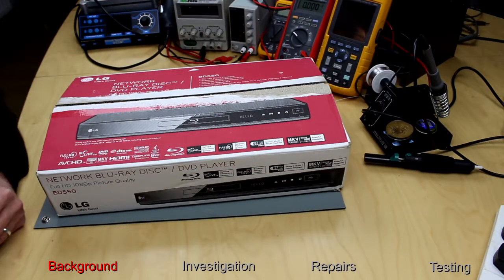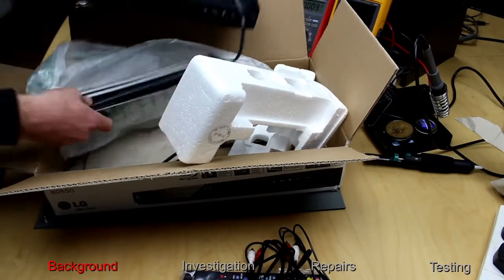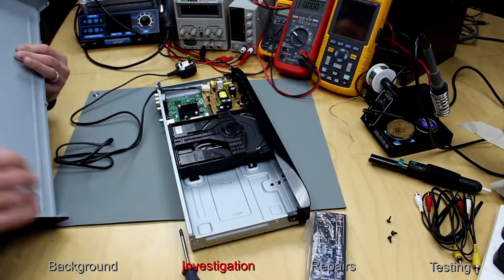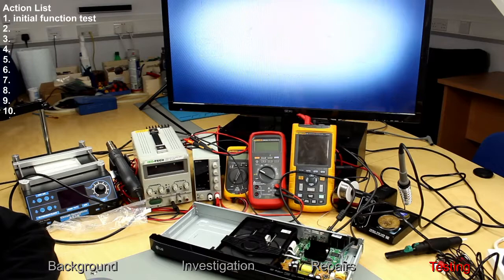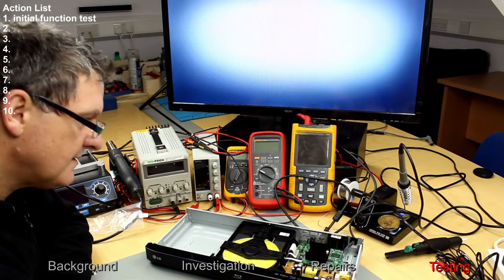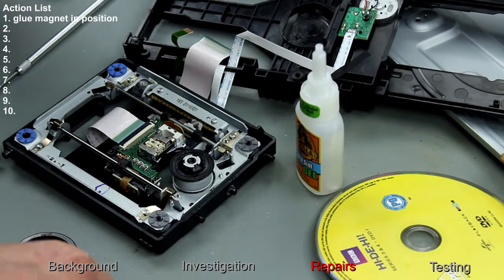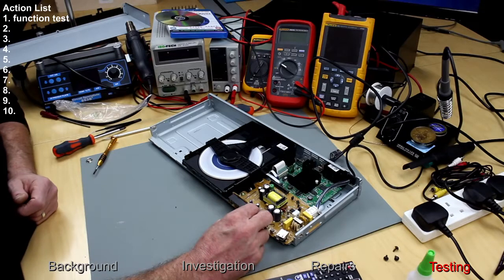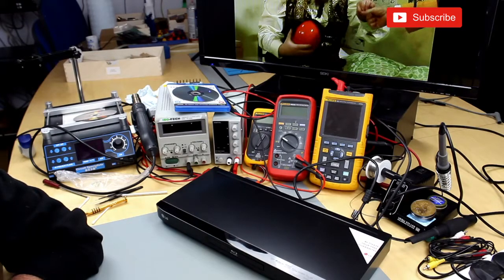LG BD550 Blu-ray/DVD player fault. Mint in box but doesn't read a disc. See how it was fixed!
LG BD550 Blu-ray/DVD player fault. Mint in box but doesn't read a disc. See how it was fixed! Not a retro item (2011) but a good price from ebay, so let's sort it out and add it to our home cinema & retro music system we are constructing from pieces of broken tech.